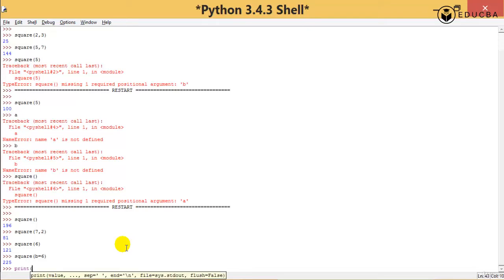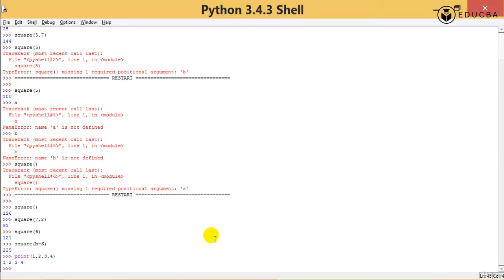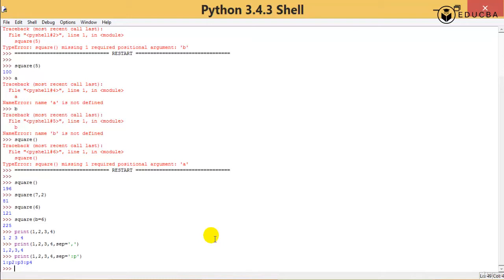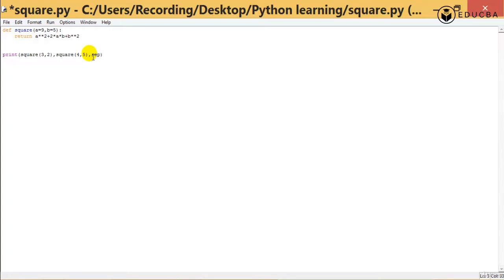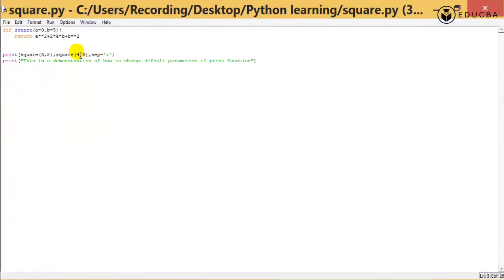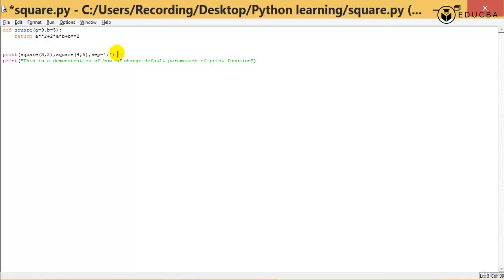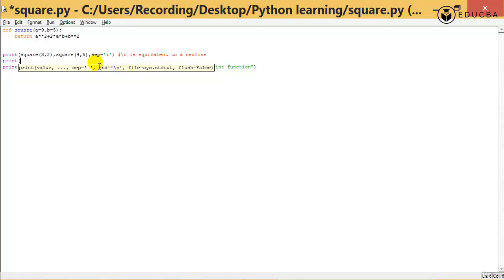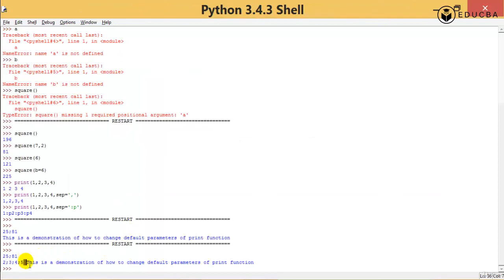lec 13:Default Parameters in Functions Continues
More about function parameters in python